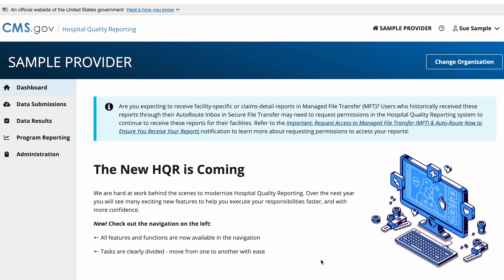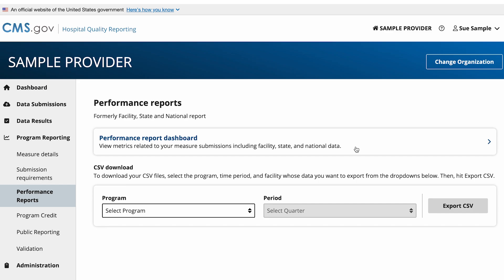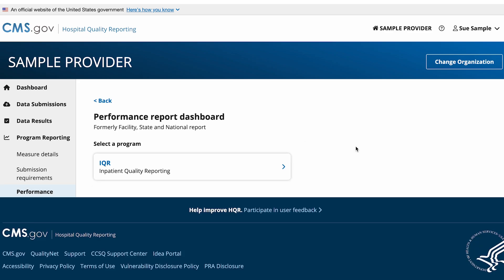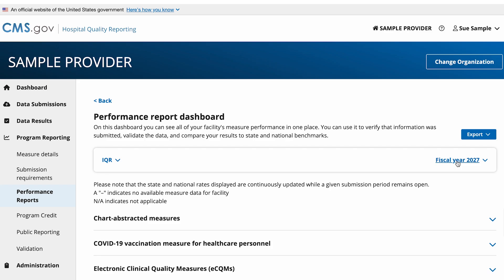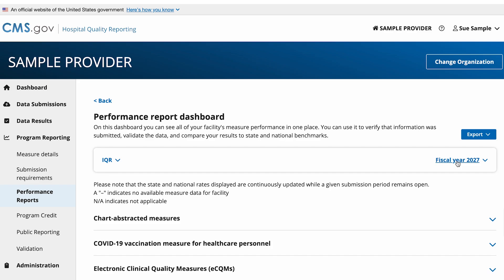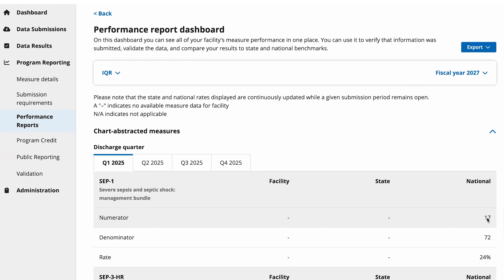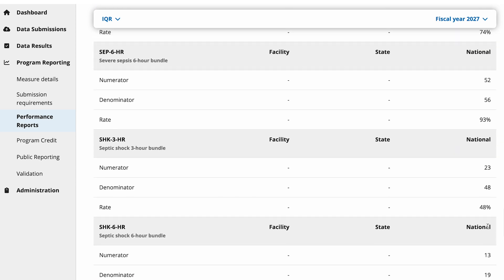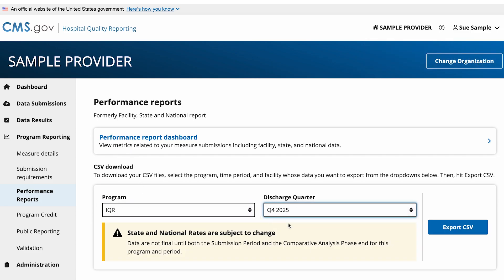"How to View Performance Reports"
Quick tutorial on how to view your performance reports.